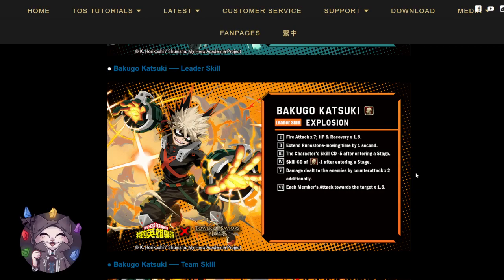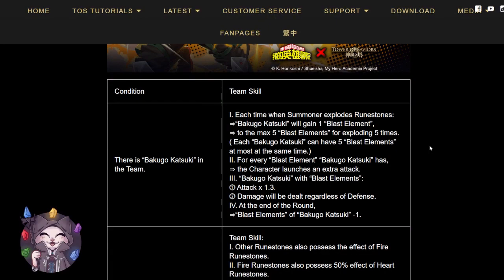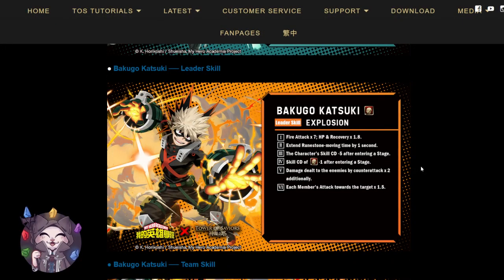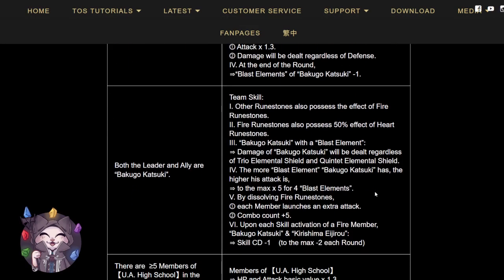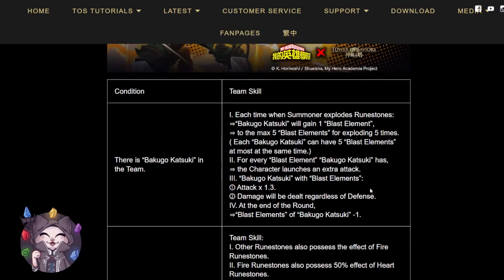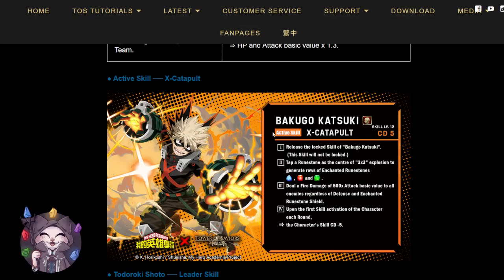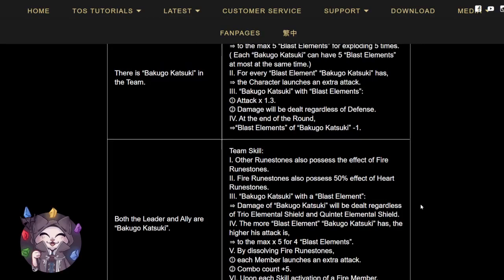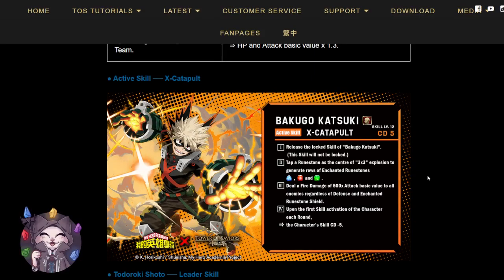[Tower of saviors/Card Review] Bakugo Katsuki